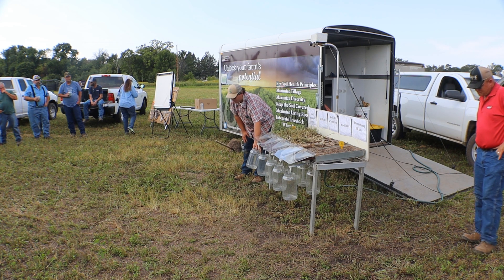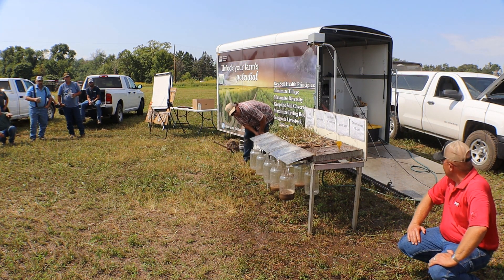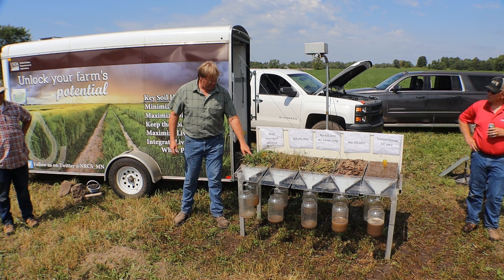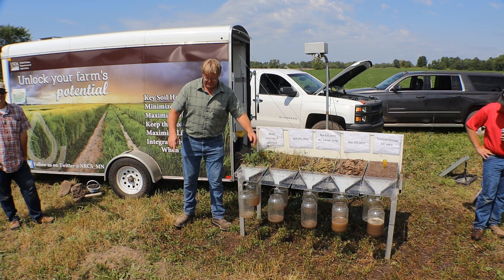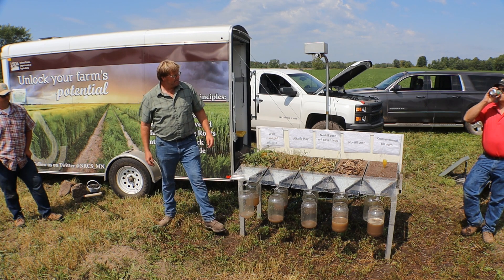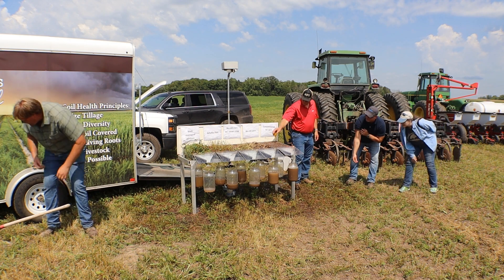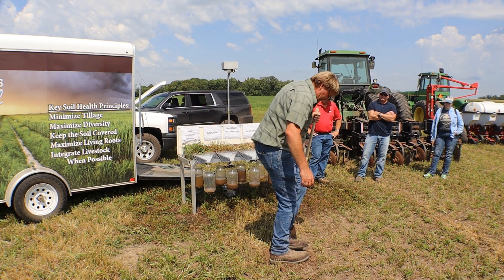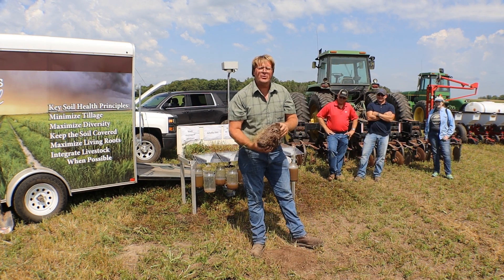Rain fall simulator.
this is so eye opening.  erosion not only is soil moving off the field but its soil moving down into the structure filling pore spaces that should be air and water space making it dense.  that is why we have to try to warm and dry soil with tillage in the spring because the soil cant  handle the water like it is supposed to.